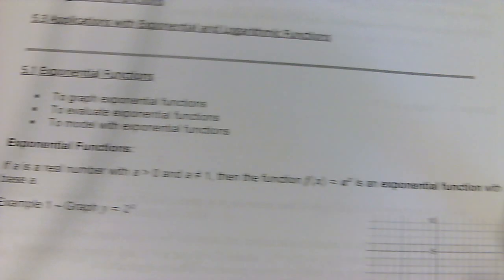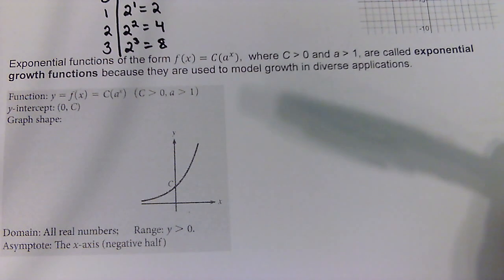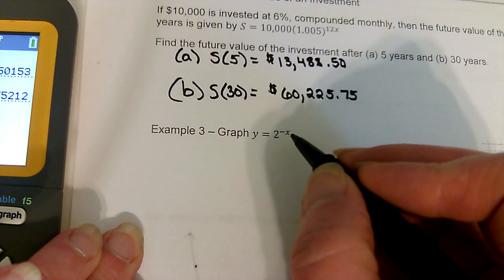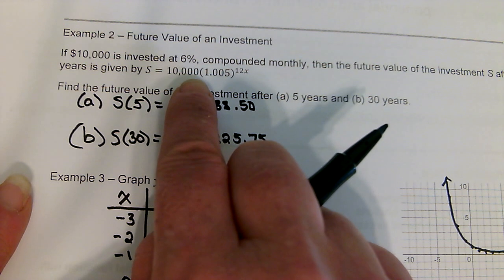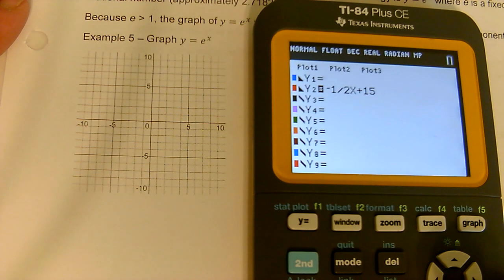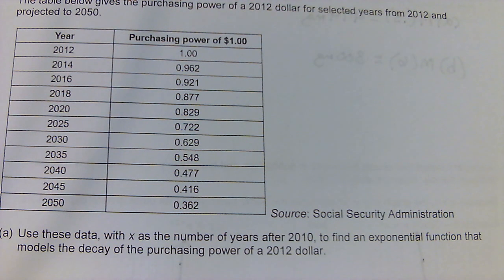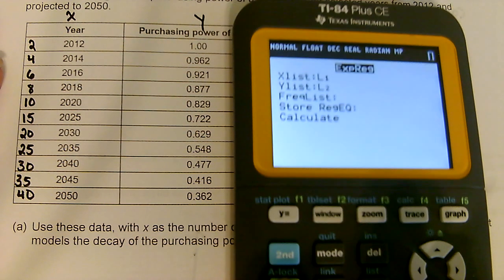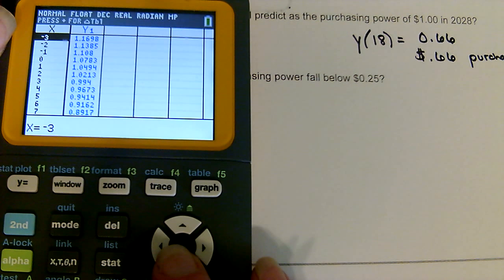5 1 Exponential Functions